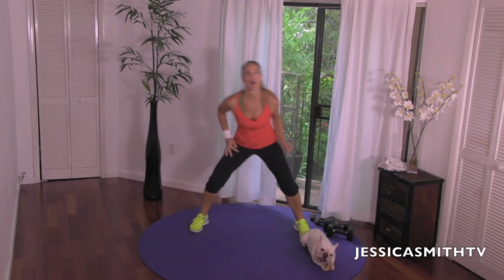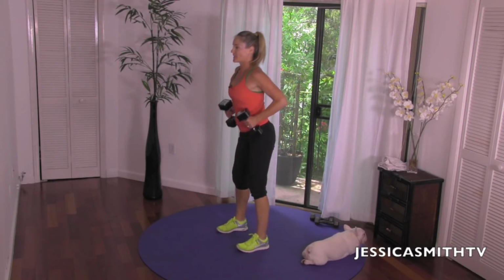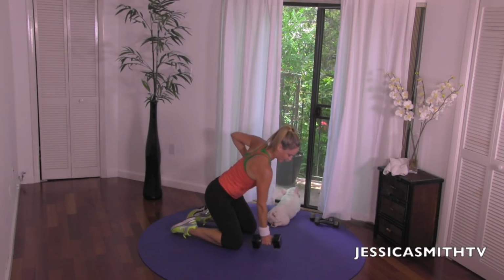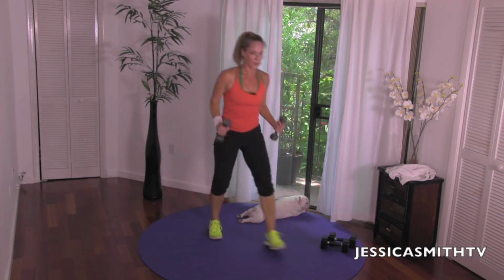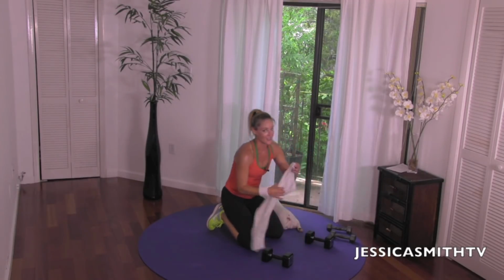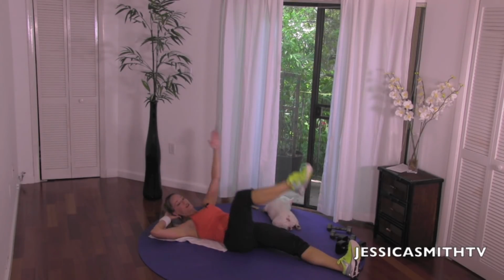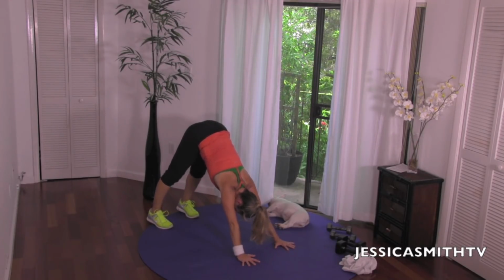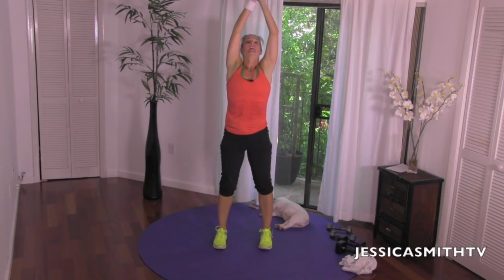Best Workout to Burn Fat Fast Full Exercise Video | 60-Minute HIIT Strength Pilates Yoga Mash Up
Blast off fat with this non-stop, high intensity interval training circuit that's designed to boost your metabolism around the clock so you'll burn more calories even while you sleep!

Level: Intermediate/Advanced

Equipment: Two sets of dumbbells - one heavy and one light (I'm using 5 lbs and 10 lbs, will vary with your fitness level)

Intensity: Moderate to High, Mixed Impact

Boost your metabolism and burn fat while you sculpt the muscles in your arms, shoulders, upper back, abs, waist, back, hips, thighs, quadriceps, glutes, butt, calves, core and more with exercises like:

Warm Up
Alternating Rear Lunge Curl and Overhead Press
Deadlift Rear Row
HIIT Circuit #1: Scissor Lunge Jumps
Kneeling Bow and Arrow Row
Chest Press Knee Tucks
HIIT Circuit #2: Plank Sprinter Push Off Climbers
Alternating Side Squat and Biceps Curls
Side Lunge and Triceps Kickbacks
HIIT Circuit #3: Squat Jumps
Single Arm Squat Swing Switch
Single Arm Switching Windmill
HIIT Circuit #4: Plank Tuck Jumps In and Out
Pilates and Yoga Set:
Scissors
Bicycle Crunch
Swimming
Side Plank Series
Cresent Lunge
Lizard Lunge
Half Splits
Pigeon
Cool Down/Stretch